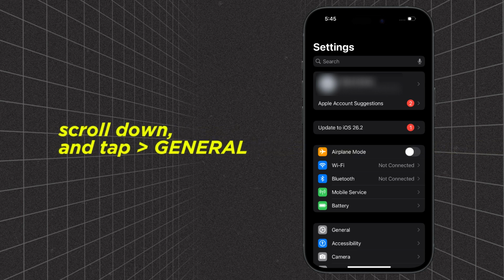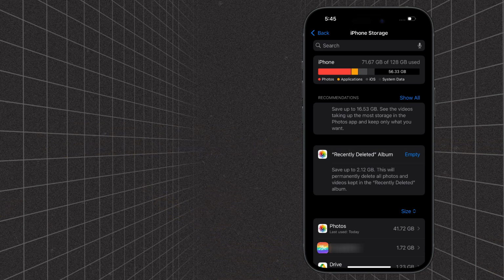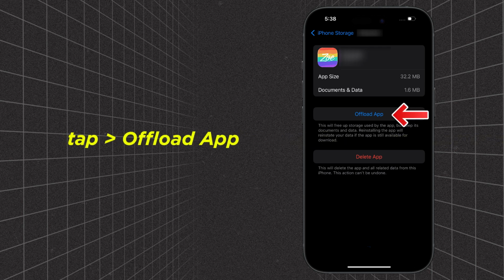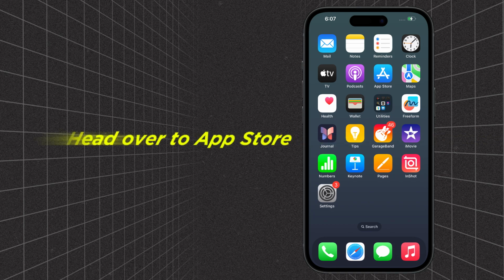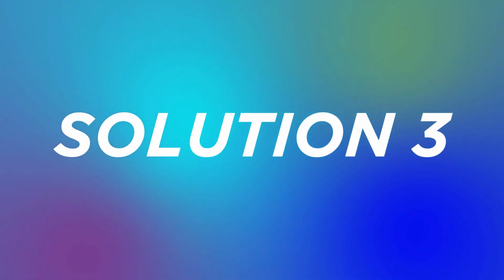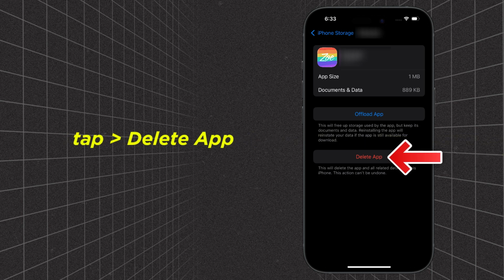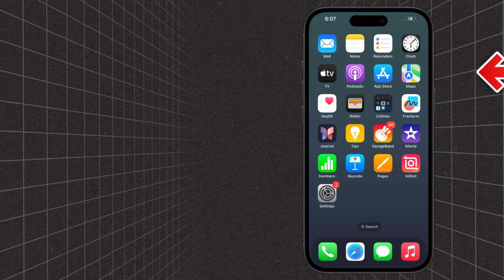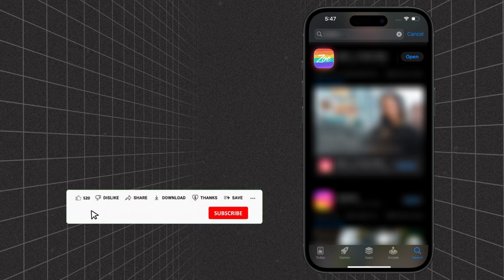Zoe Dating App Not Working: How to Fix Zoe Dating App Not Working